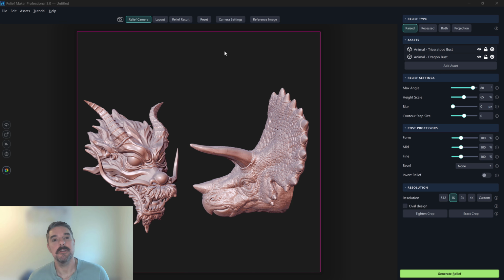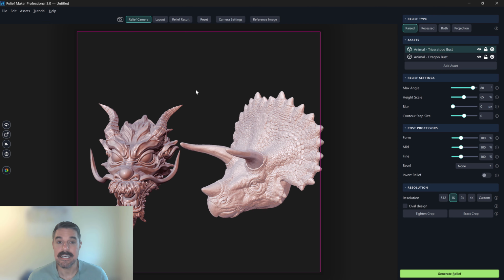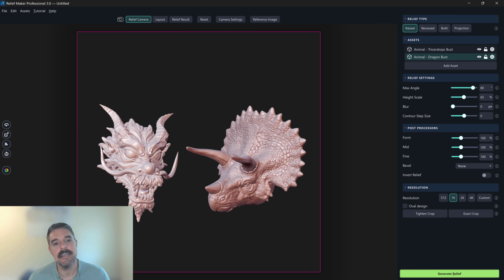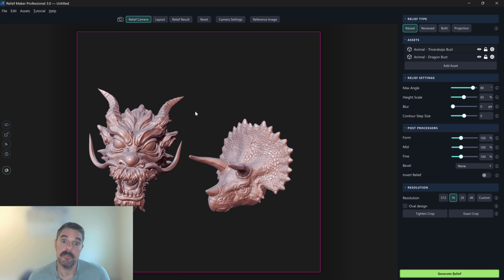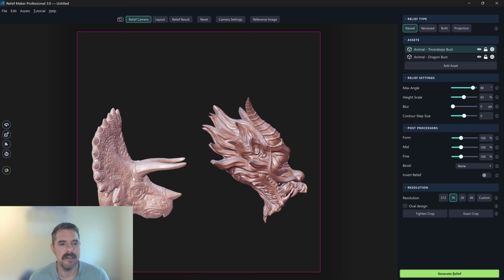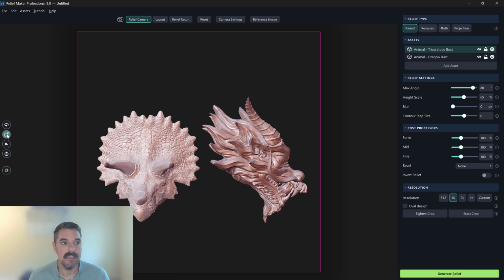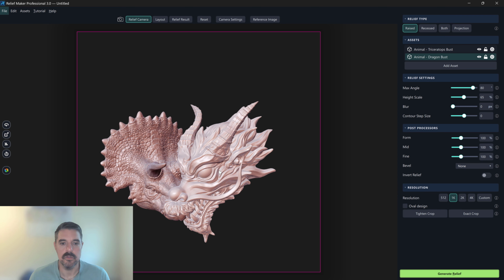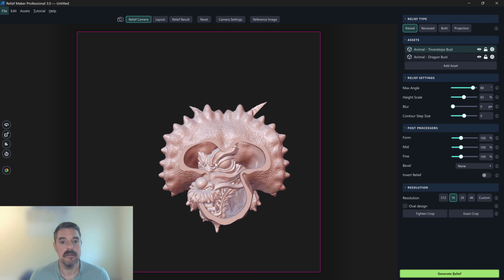RM 3.0 - Interacting with Models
Learn how to position assets in Relief Maker 3.0